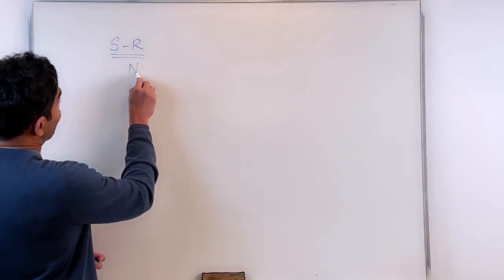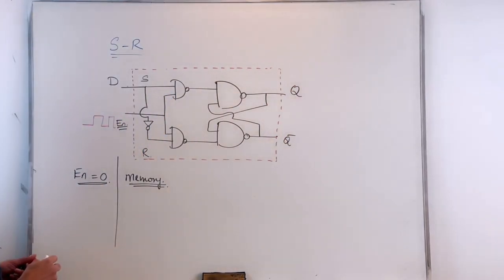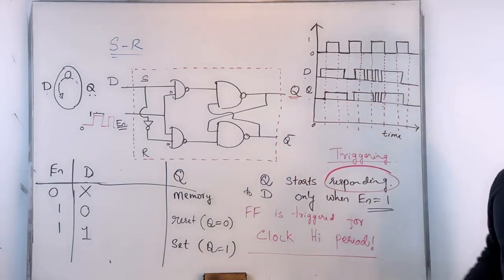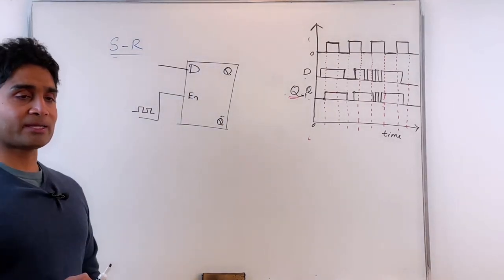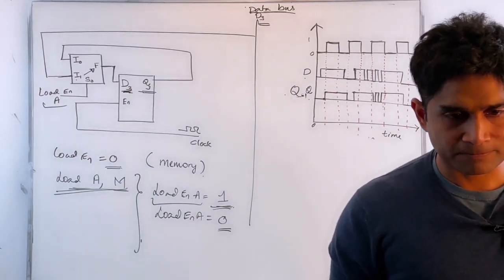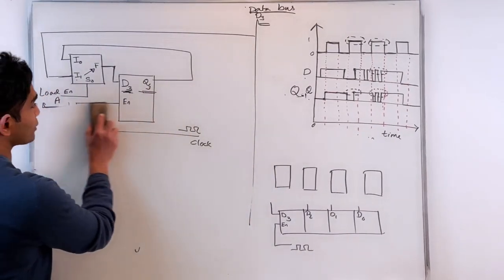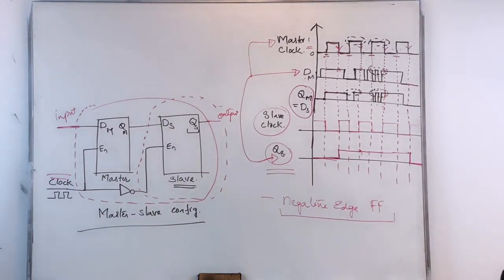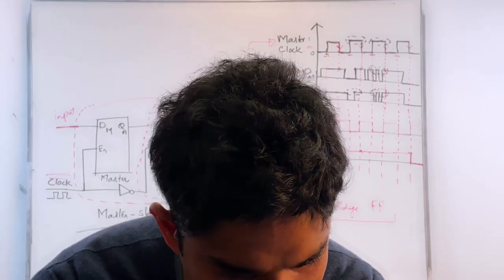ELE 250 Lecture 20 D flipflop and triggering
Watch this lecture before: April 11, 2023!!
This lecture was a continuation of the description of the D flipflop, the characteristic table of the D FF was derived followed by the application of the D FF in the construction of a data register. Some basic insight into the high level system architecture is provided introducing the concept of data bus and microprocessor registers. Triggering mechanisms of flipflops are then discussed. Particularly, FF that could be edge triggered have been constructed and analyzed. been